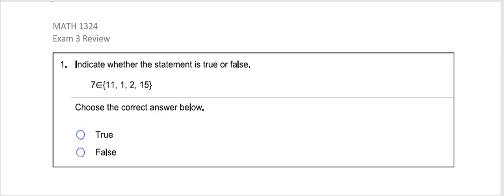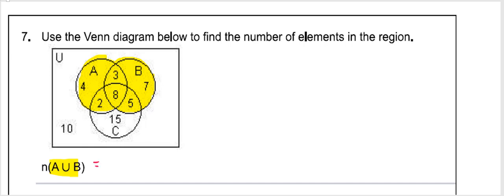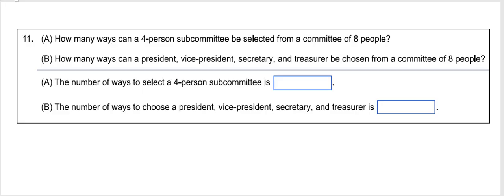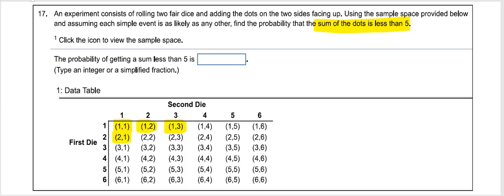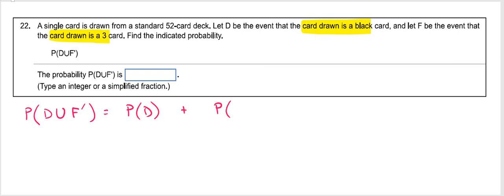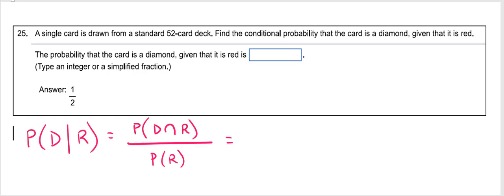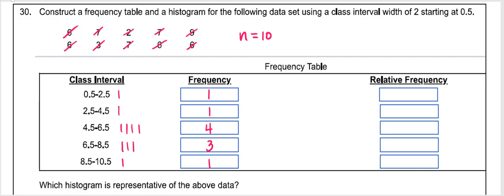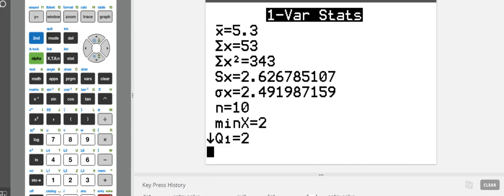1324 Exam 3 Review Su23